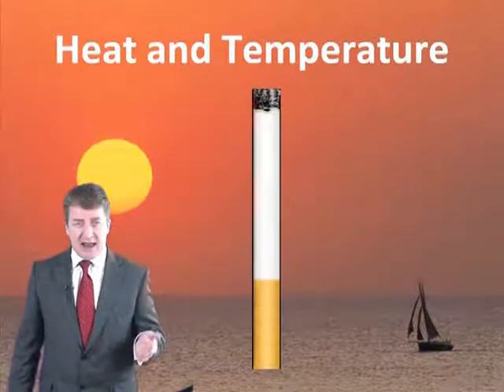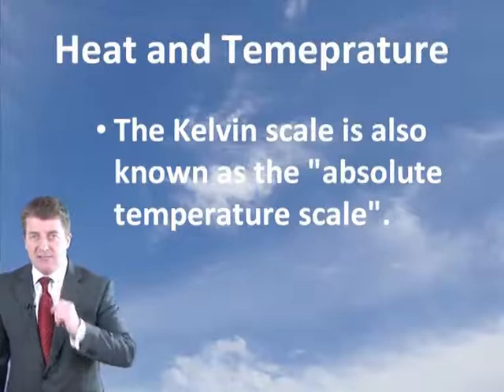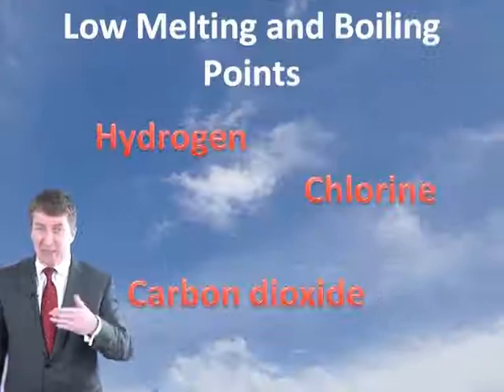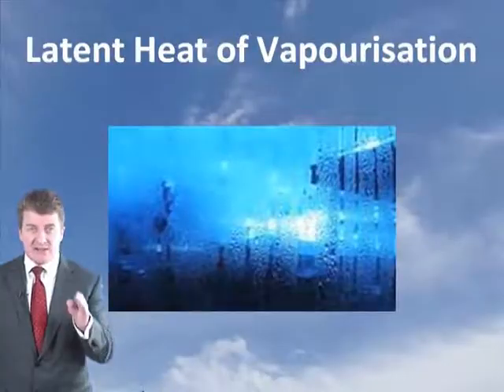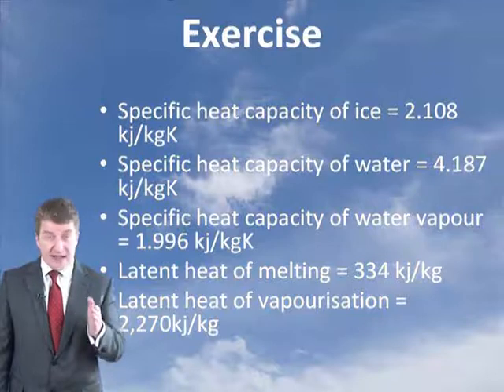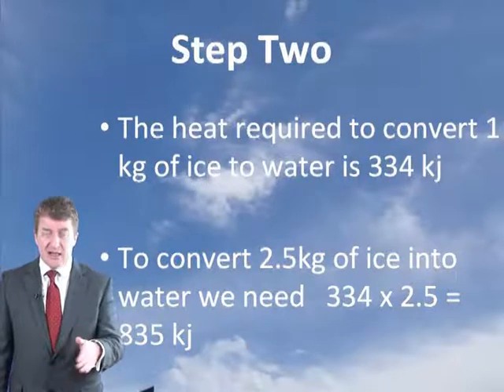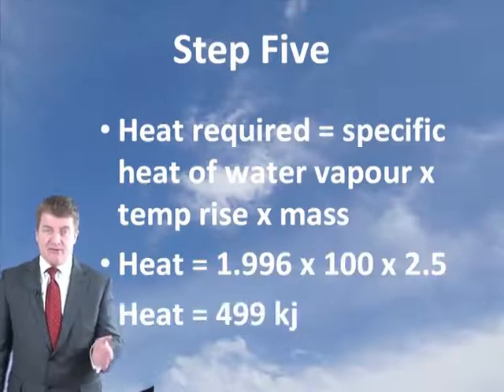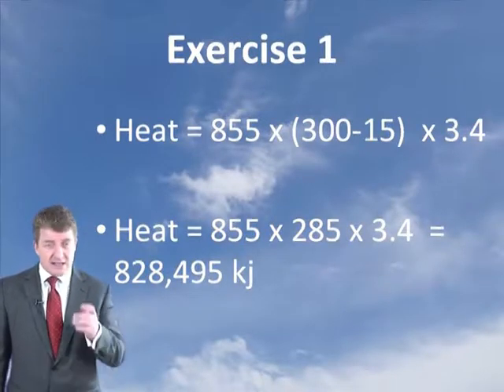ife115_F8 768Kbps YouTube